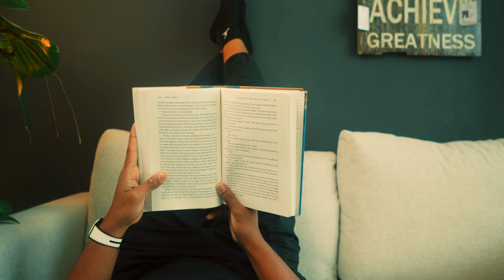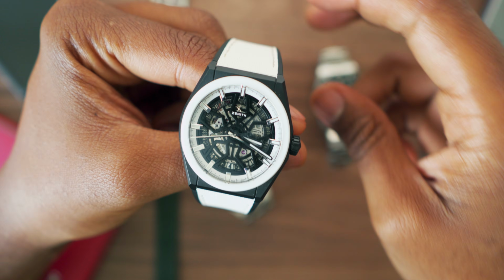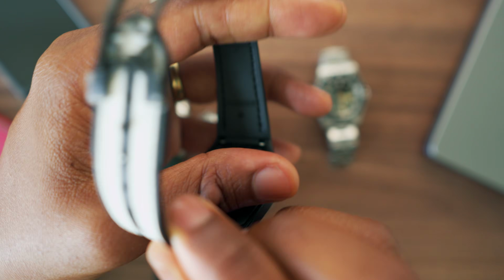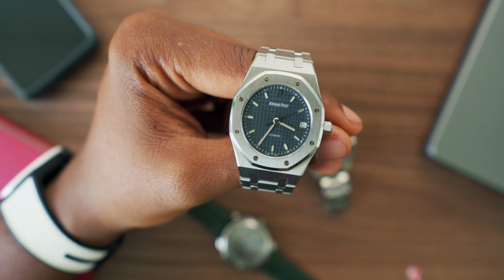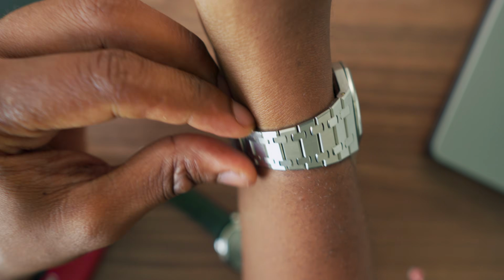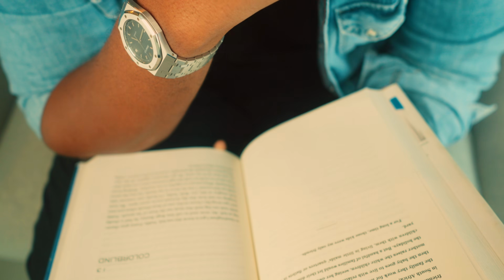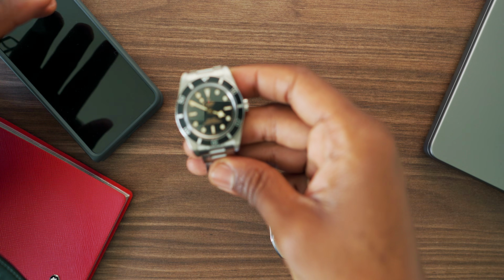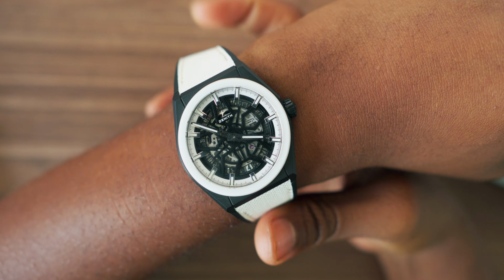Audemars Piguet Royal Oak 14790ST MK3 The Hidden OJ! Zenith Defy & Ming GMT!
FOR Millions of Watch Collectors..Unbelievable Bargain Price On AP Royal Oak 14790ST & More in This Watch Collection!"

Here are the time stamps:

- **0:00 - 0:14:** Not Sure Why I Selected These Watches In Specific!
- **0:15 - 2:10:** Zenith Defy Classic Boutique Limited Edition
- 0:15 - Introducing the Zenith Defy Classic Boutique Limited Edition
- 0:38 - Burst of Fun on Your Wrist: Party Every Time You Glance!
- 1:14 - Unique Dial Treatments and Personalized Touches
- 1:44 - Navigating the Limited Edition and Collaboration Maze
- 2:00 - Pre-Owned vs. New: The Omega Speedmaster Vibes
- 2:11 - 4:45:** Audemars Piguet Royal Oak 14790ST - Long Indexes
- 2:11 - Unveiling the Audemars Piguet Royal Oak 14790ST
- 2:42 - The Alternative to the Famous Ref. 5402 'Jumbo'
- 3:14 - Modest Case Size and Slick Integrated Design
- 3:48 - Legendary Gerald Genta Vibes and Vintage Feels
- 4:15 - MK2 Grey Dial and Distinctive AP Logo
- 4:28 - Caliber 2225 and E Series with Archive Papers
- 4:49 - The Mysterious Ming Watch: Quality, Price Point, and Unknowns
- 5:16 - Quality Vibe and Unique Appeal
- 5:38 - My Tudor 54 Toughness & Value and Its Perfect Size
- 6:17 - Ranking the Bang for Your Buck: Black Bay, AP, Defy Classic
- 7:16 - Ranking the Bang for Your Buck: Black Bay, AP, Defy Classic